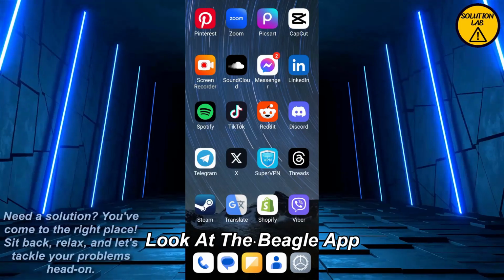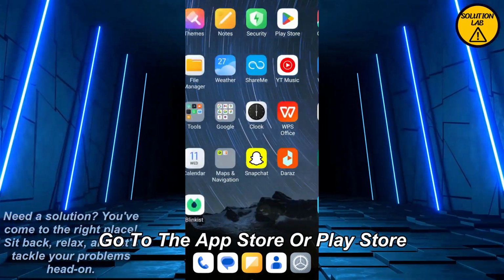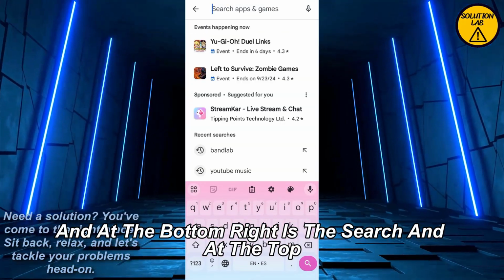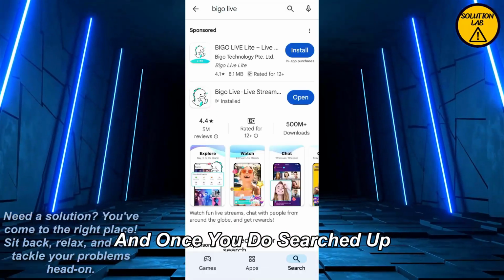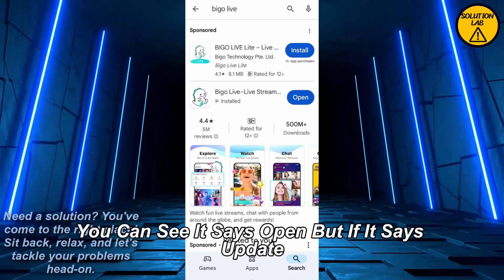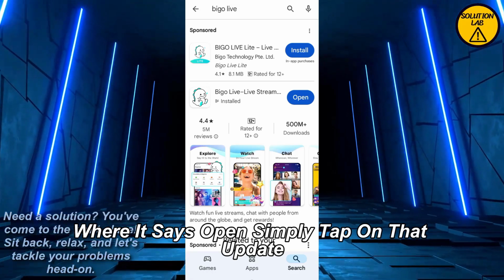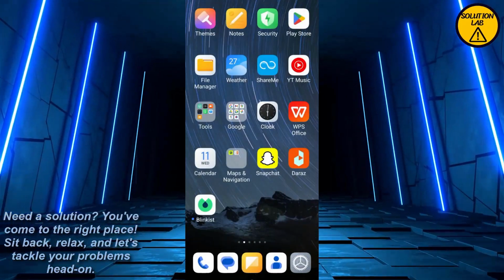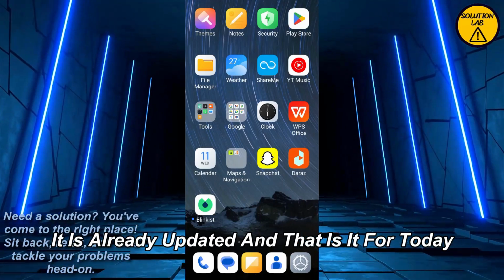How To Update Bigo Live To Its Latest Version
In this video we will learn "How To Update Bigo Live To Its Latest Version"